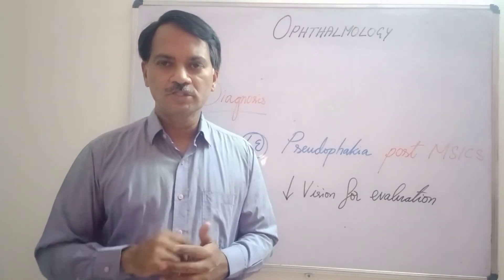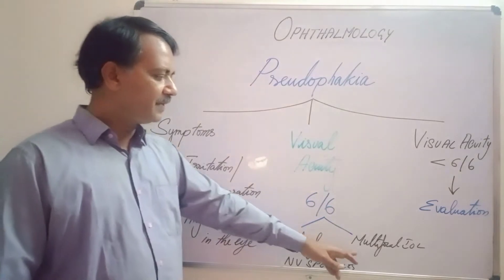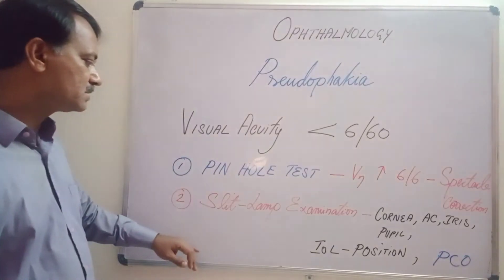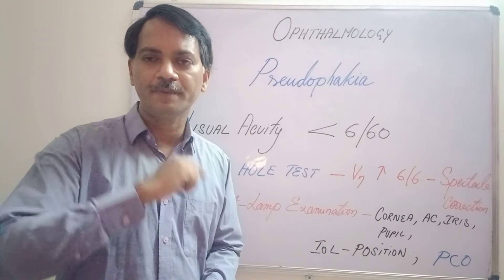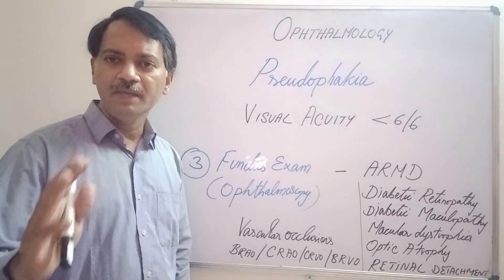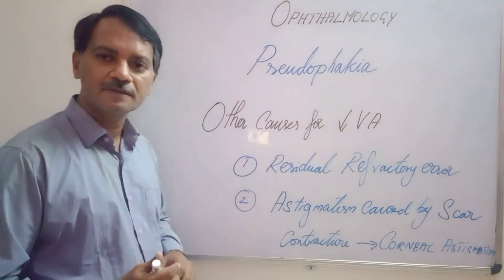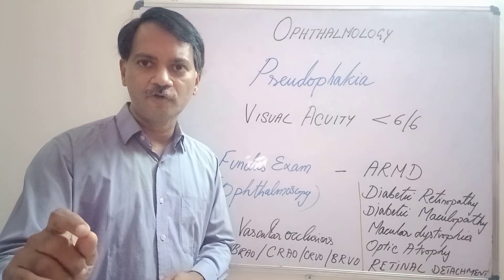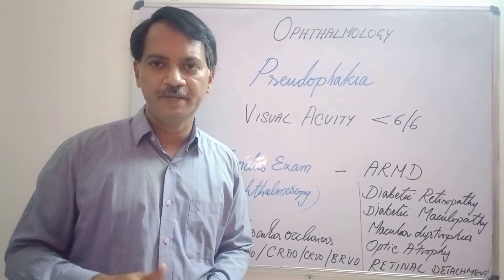61 - MANAGEMENT OF PSEUDOPHAKIA - WHY & WHEN? See Description - by Dr. R. Raja.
CYSTOID MACULAR EDEMA LEADS TO DECREASED VISION AFTER ANY PROCEDURES IN THE EYE.